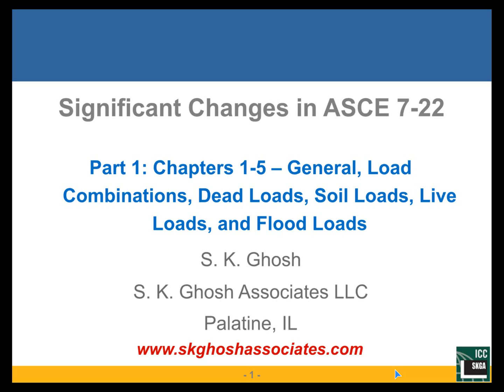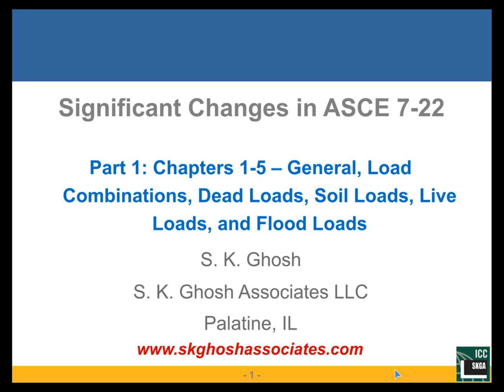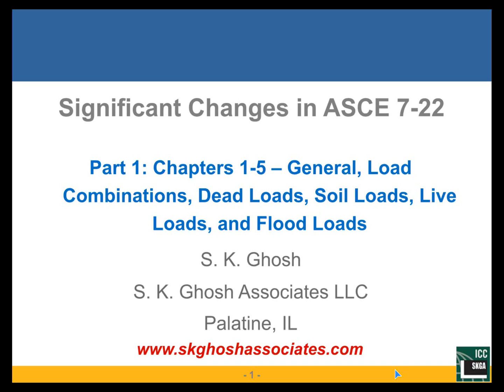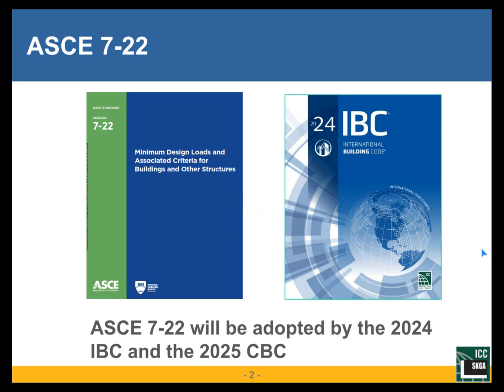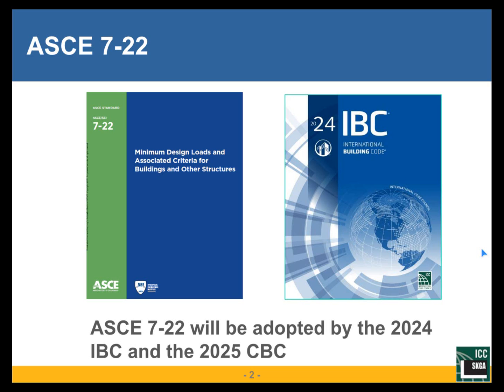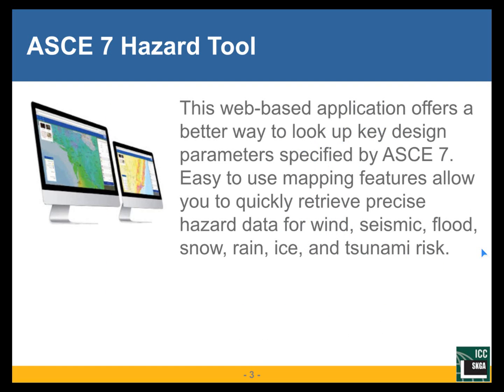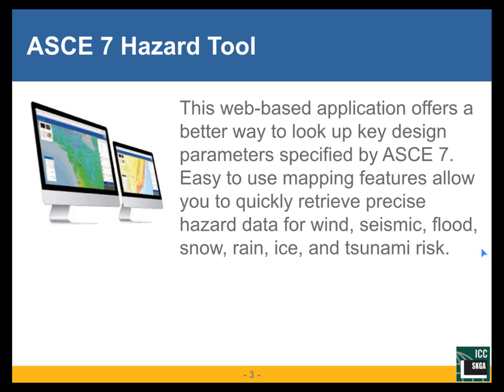Part 1 - An Overview of Changes in ASCE 7-22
ASCE 7-22 is adopted by the 2024 IBC, which will be published later this year. The changes from ASCE 7-16 to ASCE 7-22 are so numerous and so substantive that learning about them needs to start now. The chapter on flood loads is the only chapter that has escaped any change. There are huge changes in snow load, ice load, and tsunami load provisions. There is a whole new chapter (32) on tornado loads. Risk Category III or IV structures located in the tornado-prone region shown in a figure are required to be designed and constructed to resist the greater of the tornado loads determined in accordance with Chapter 32 or the wind loads determined in accordance with Chapters 26 through 31. The changes in Chapters 11-23 on earthquake loads and Chapters 26-31 on wind loads are many and many of the seismic changes mark significant departures from past practice. ASCE 7-22 load combinations and importance factors are also quite different because of changes in the loads chapters. This multi-part seminar will introduce the major changes to attendees and will explain the changes and discuss their impact.

Part 1: Chapter 1 - 5: General, Combinations of Loads, Dead Loads, Soil Loads, Hydrostatic Pressure, Live Loads, and Flood Loads